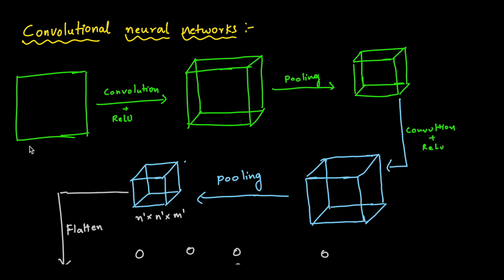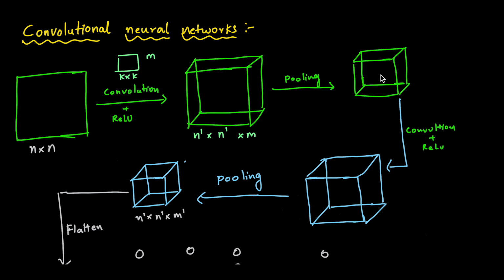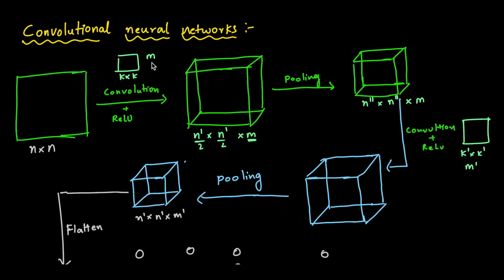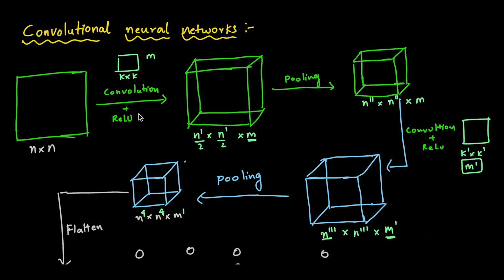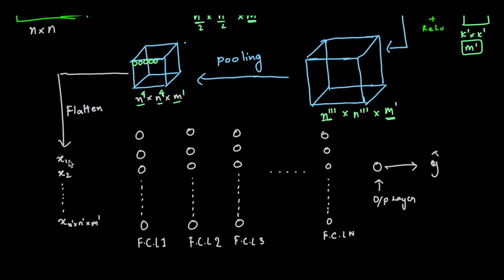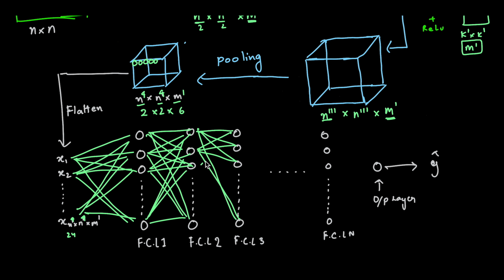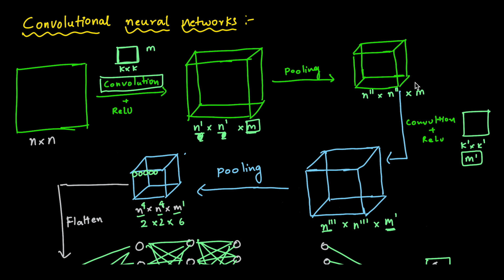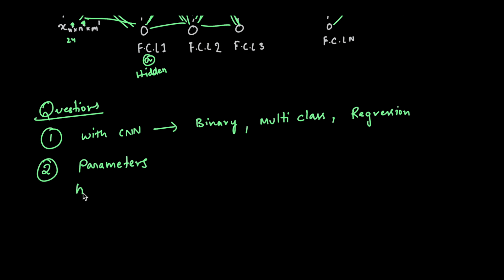Fully Connected Layers & CNNs Explained | Overview of Convolutional Neural Networks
In this video, we dive into the Fully Connected Layer and get an overview of Convolutional Neural Networks (CNNs). You’ll learn:
✅ What is a Fully Connected Layer, and how does it work?
✅ How CNNs process images through convolution, pooling, and fully connected layers